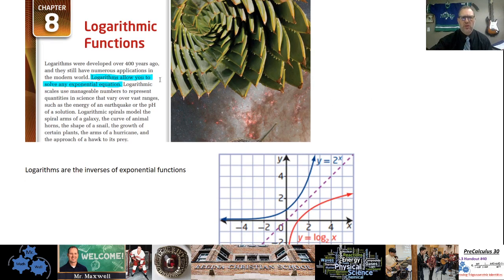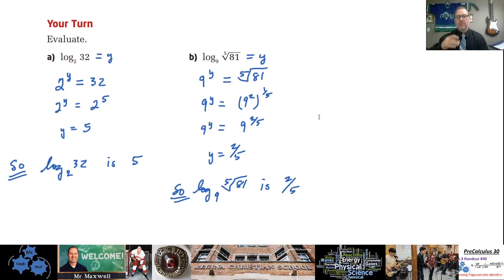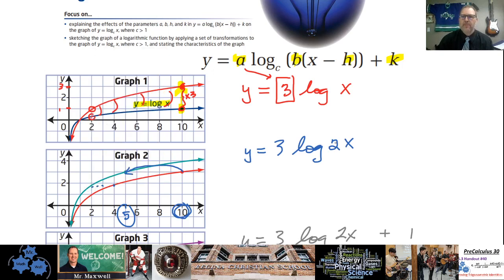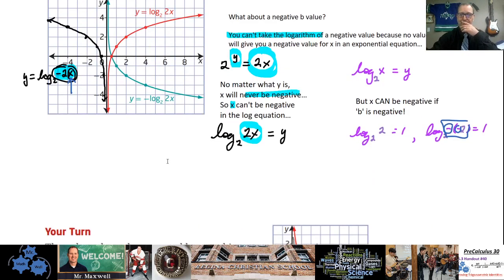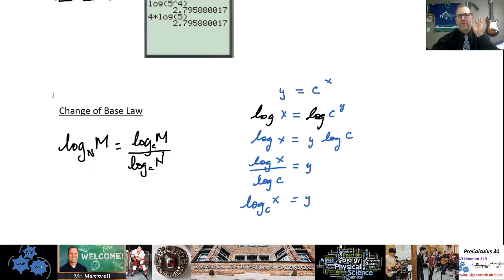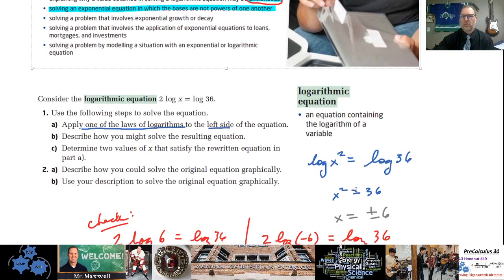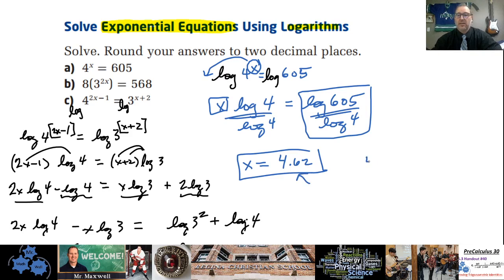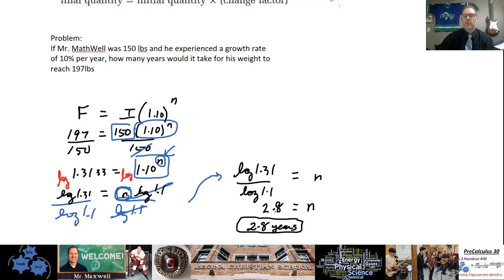Pre-Calculus 30 (PC 30) Ch 8 Review - Logarithms